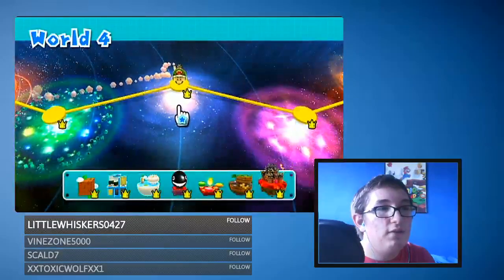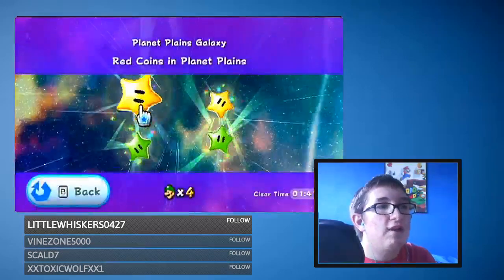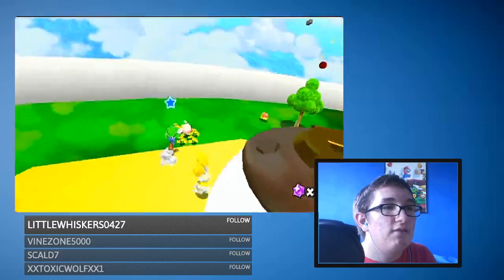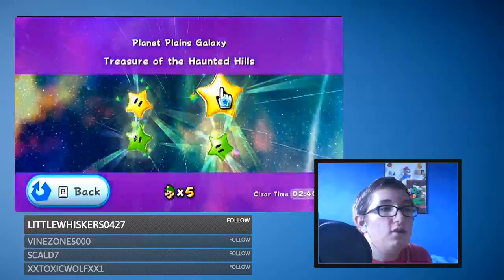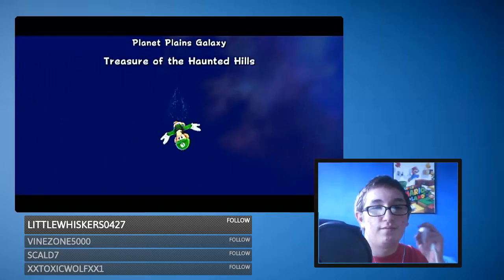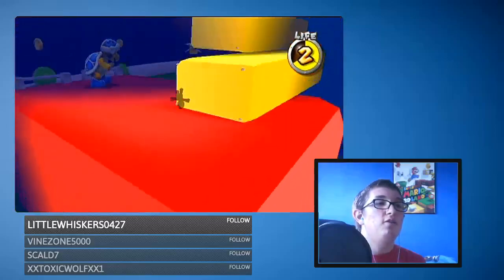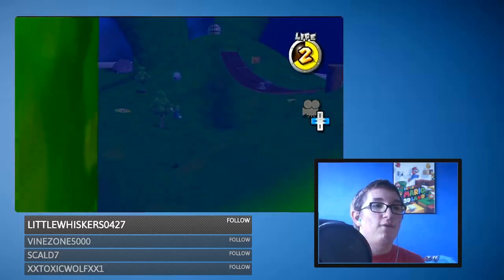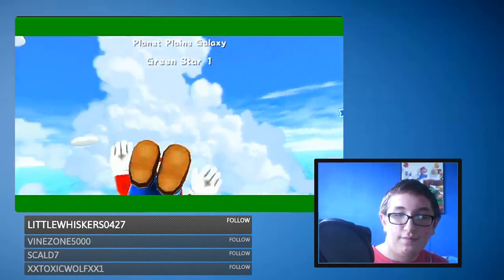[SMG2] Super Mario Galaxy 2.5 Planet Plains Demo Playthrough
Super Mario Galaxy 2.5's Planet Plains Demo is rather interesting. Here's my playthrough of it. This is the only thing for SMG2.5, as the full project got cancelled at one point.